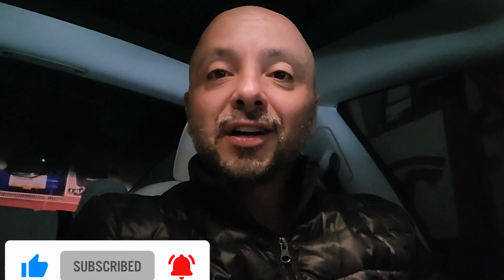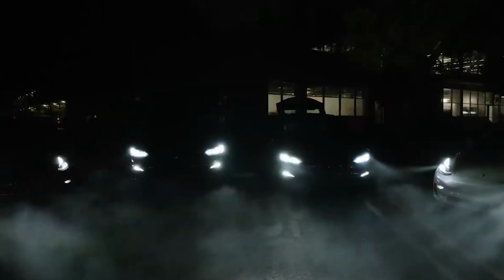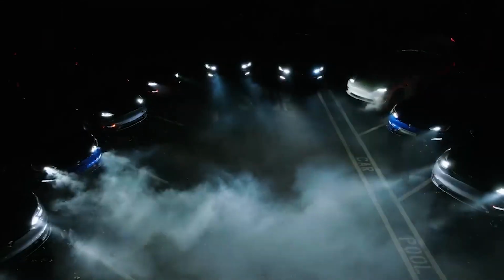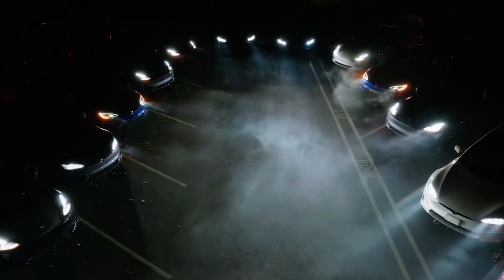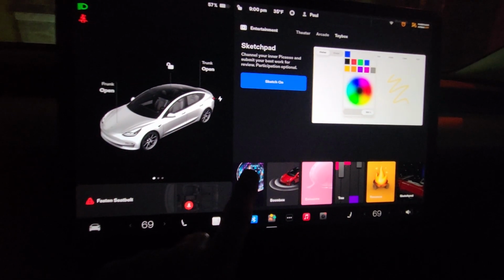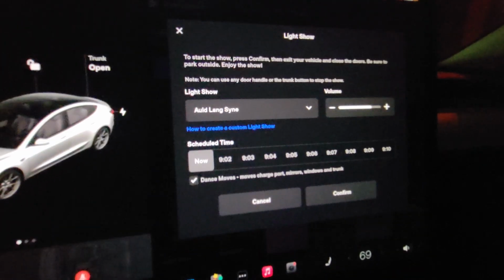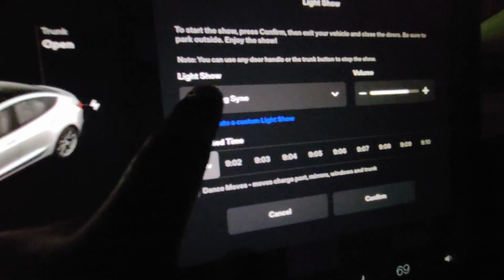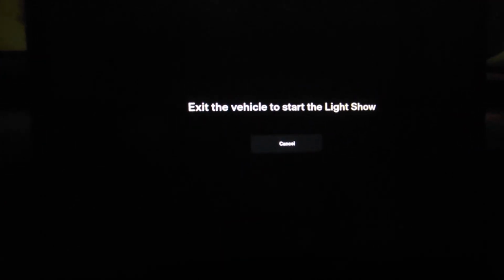Tesla Model 3 Holiday Update 2022.44.25.2 | Light Show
Schedule your own Light Show on multiple vehicles simultaneously to create your own orchestra of light.

👉My goal is to create interesting🔥videos at least once a week and upload them on weekends. Thanks, everyone.⚡️

…..🔥⚡️🔥Amazon Wish List & Items I use:🔥⚡️🔥… ..

.Discounts for your Tesla Accessories.

…..Accessories On My Car… ..
👉Spigen Tempered Glass Screen Protector Designed for Model 3 / Model Y Display:👈

👉3D MAXpider L1TL00401509 All-Weather Floor Mats for Tesla Model 3👈

👉Chirano Lifting Jack Pad for Tesla Model 3/S/X/Y, 4 Pucks with a Storage Case, Accessories for Tesla Vehicles👈

👉AliExpress Turbine Rims: 👈
4PCS for Tesla Model 3 18 Inch Hub Cap Performance Replacement Wheel Cap Automobile Hubcap Full Cover Accessories 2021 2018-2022
https:/shorturl.at/gjpsV

Topics Covered:
Tesla
Tesla News
Tesla Updates
Tesla Rumors
Tesla Leaks
New Tesla
Model 3
Model Y
Model S
Model X
Tesla Details
Tesla Plaid
Tesla Service
Tesla Recall